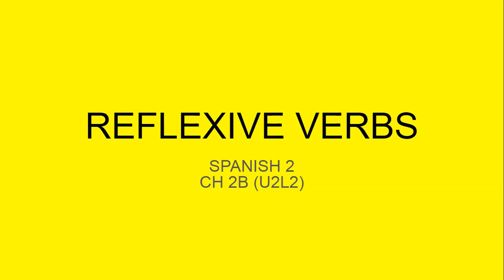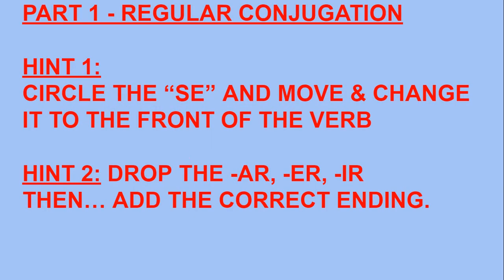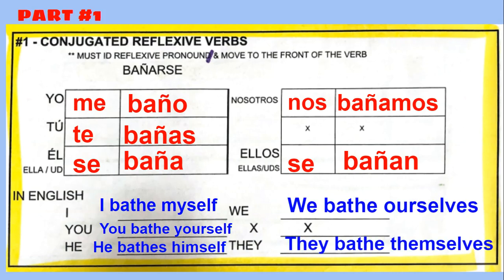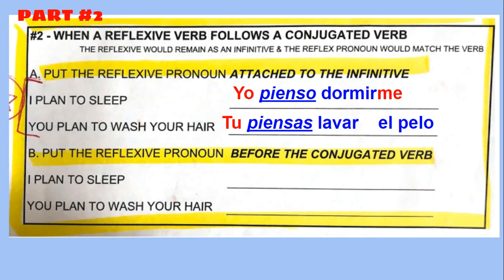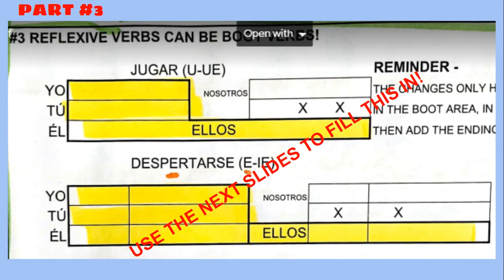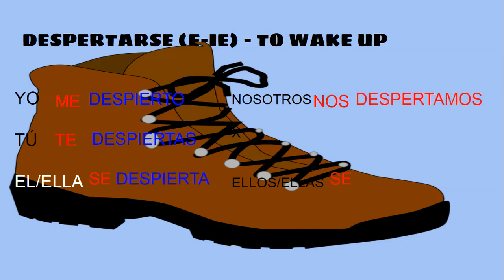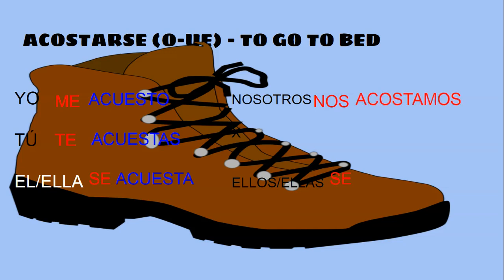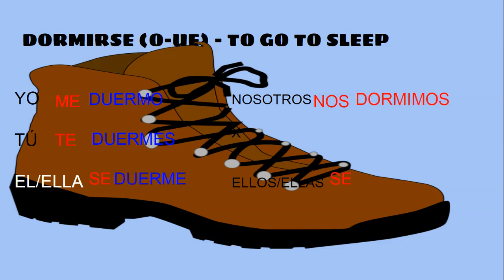SP2 CH2B REFLEXIVE VERBS